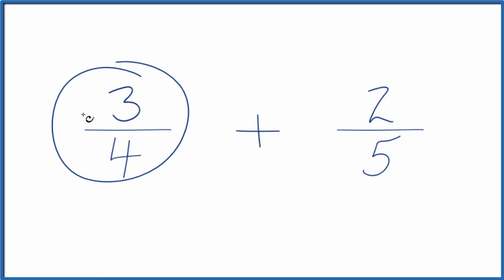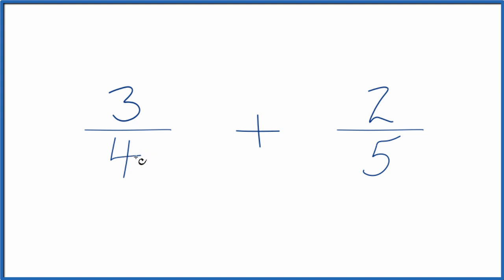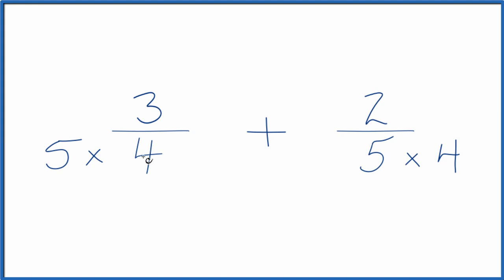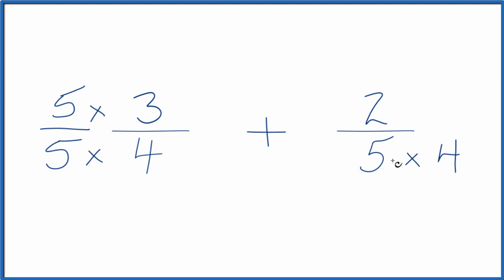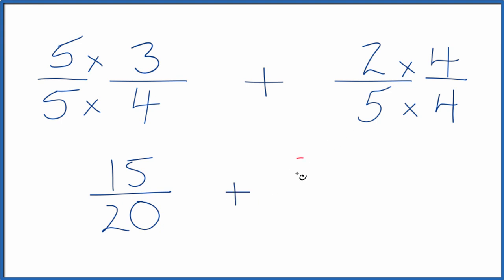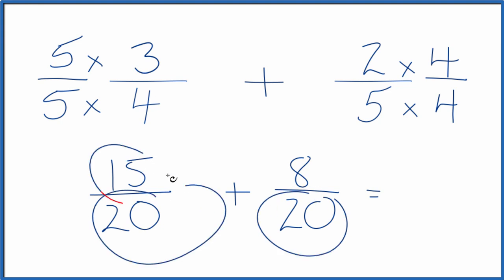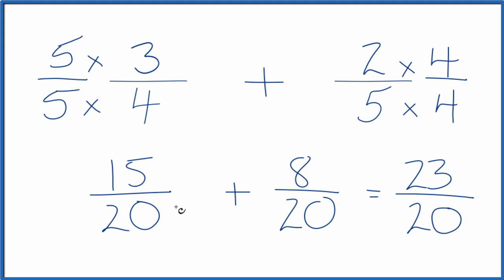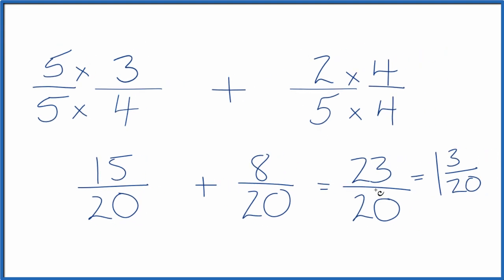How to Add 3/4 + 2/5 (3/4 Plus 2/5 )